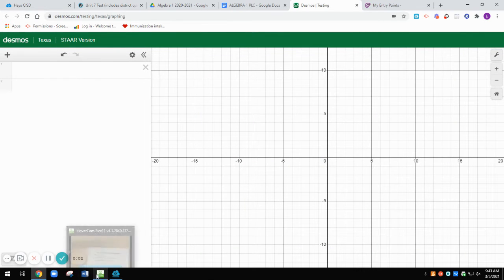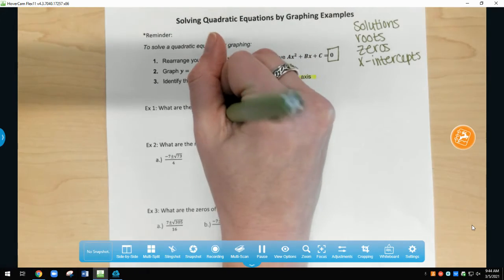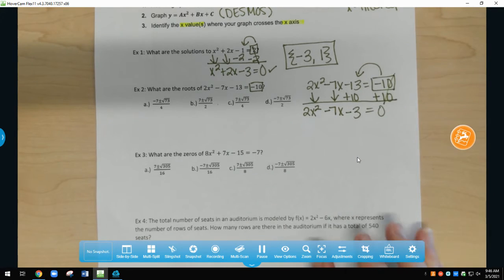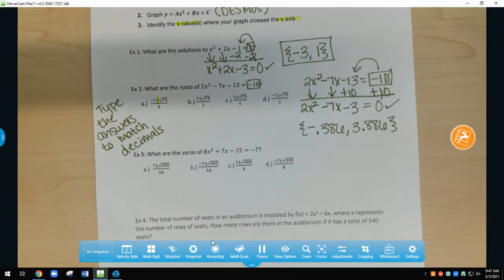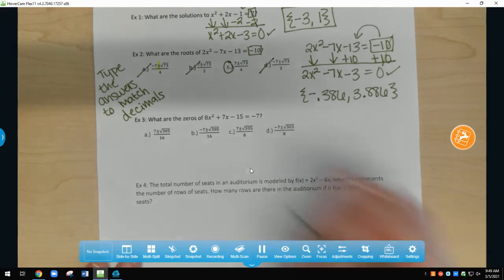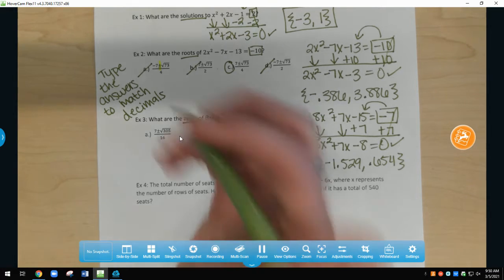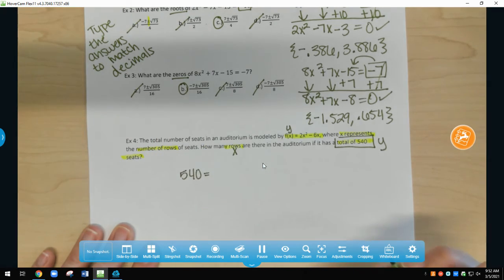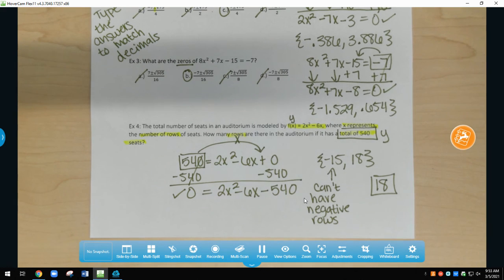Notes Video: Extra Solve by Graphing Examples